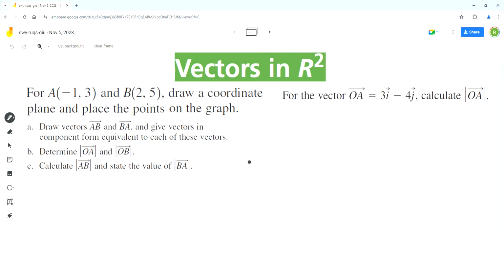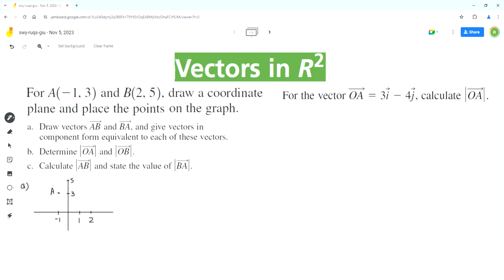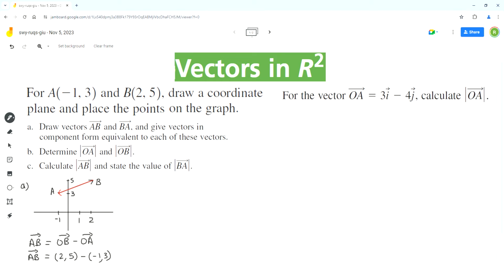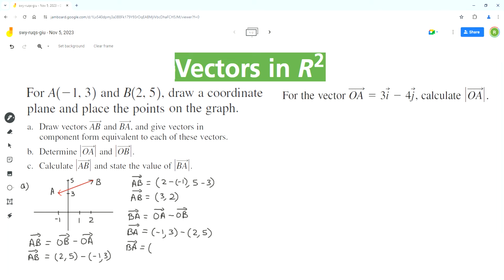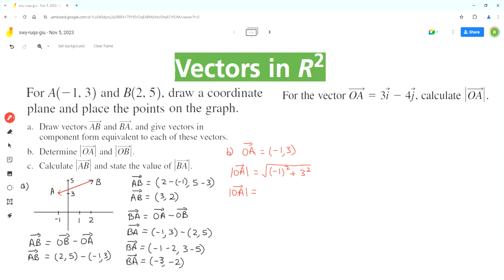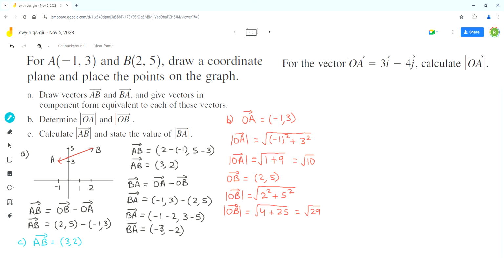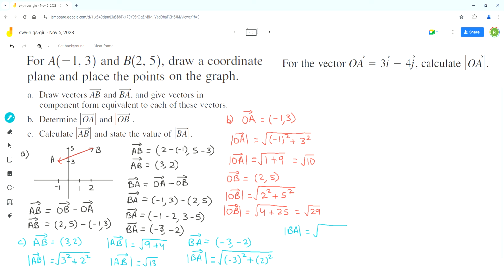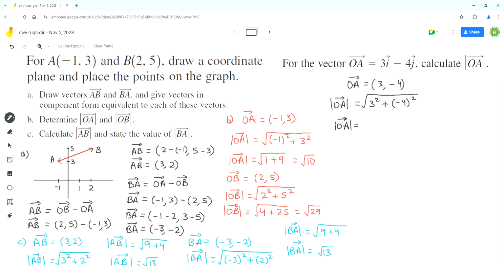DETERMINE VECTORS & Their Magnitudes From Given Points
In this video, I share with you steps for using concepts of vector algebra to find vectors and their magnitudes.